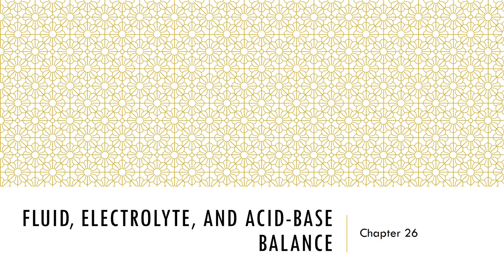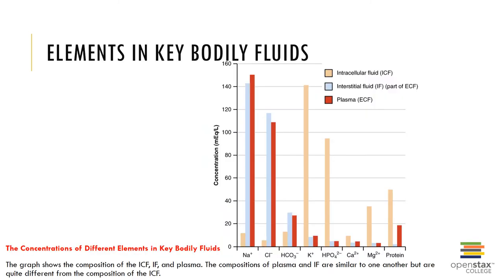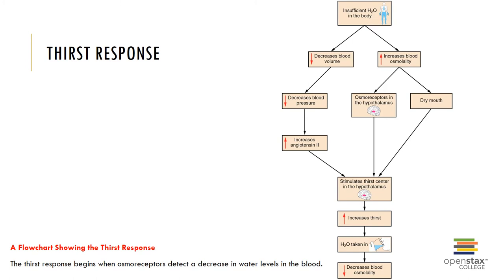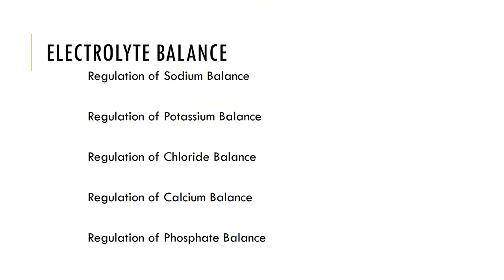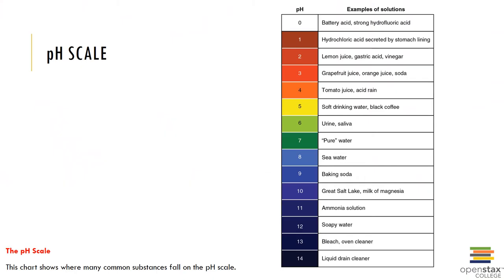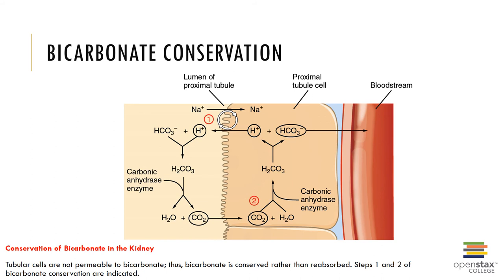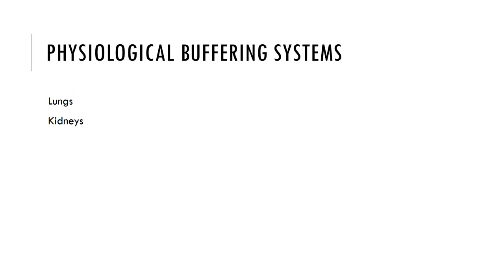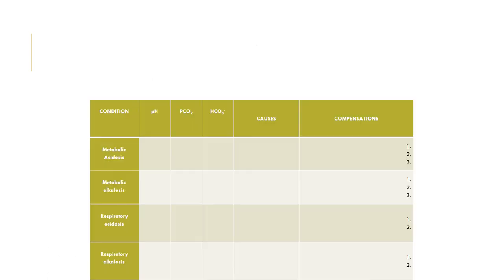Chapter 26 Recorded Lecture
Recorded Lecture of Chapter 26 for the OpenStax Anatomy and Physiology textbook covering Urinary System.